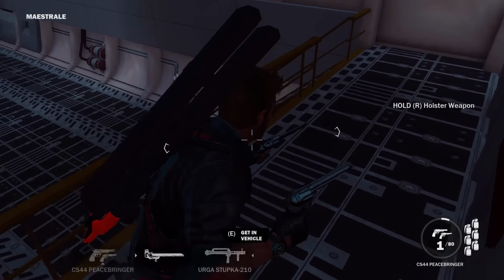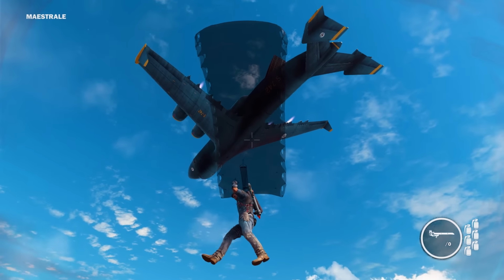JUST CAUSE 3 STUNTS! CARGO PLANE HIGHLIGHT!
EPIC JUST CAUSE 3 STUNTS! CARGO PLANE HIGHLIGHT! Enjoy a new episode of Just Cause 3 gameplay where I show you a highlight from a cargo plane stunt! Epic Just Cause 3 Funny Moments!

Have you ever wanted to hack gta 5 and take control of los santos? Thanks to this new gta 5 mod, we hacked the city and had some pretty awesome gta 5 funny moments!